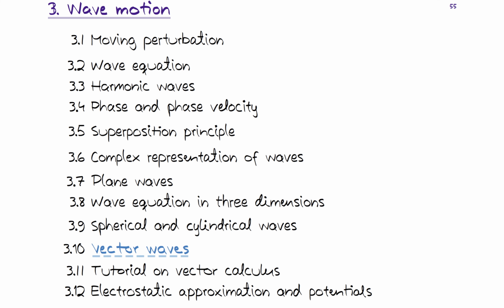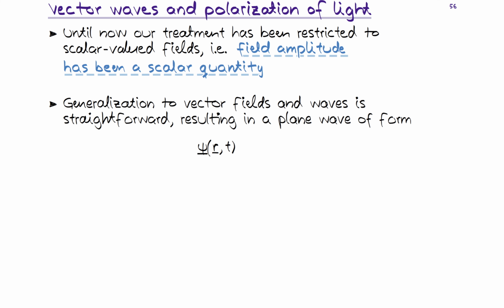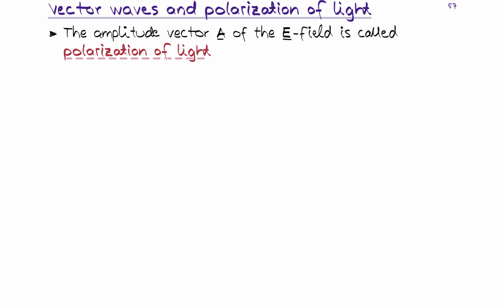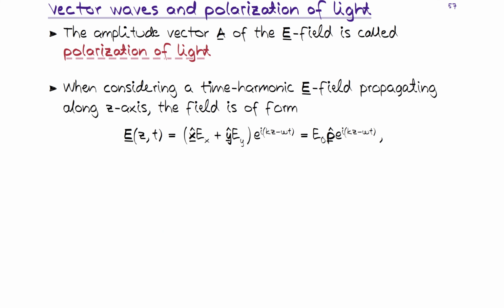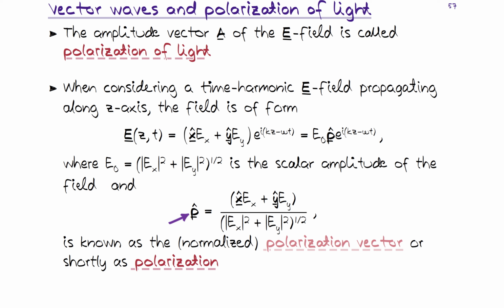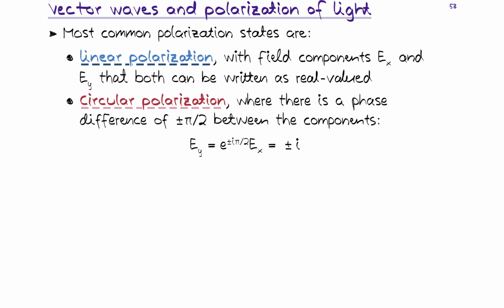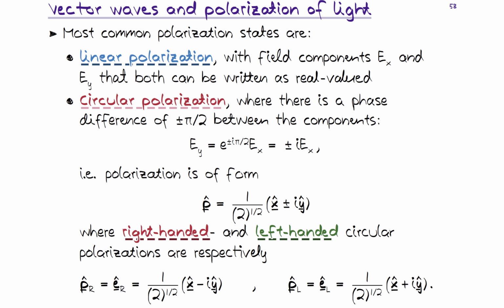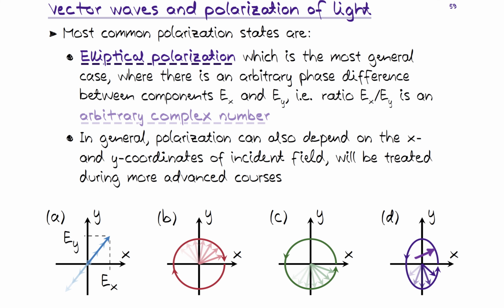Optics 3.10 Vector fields